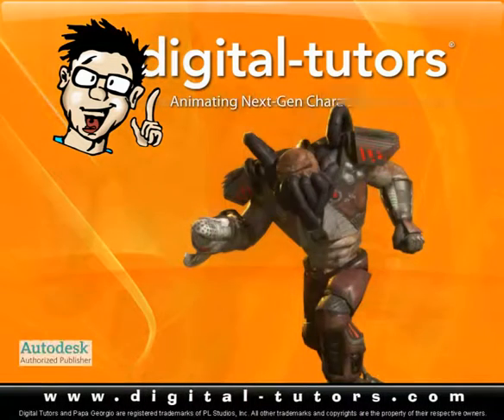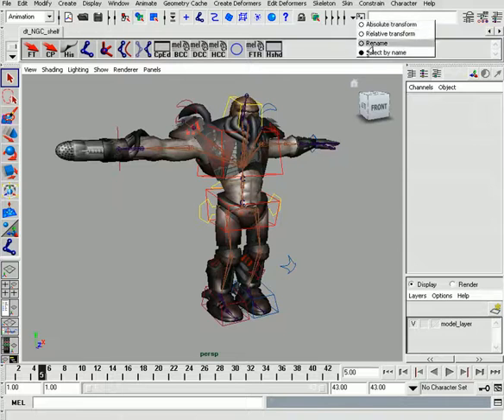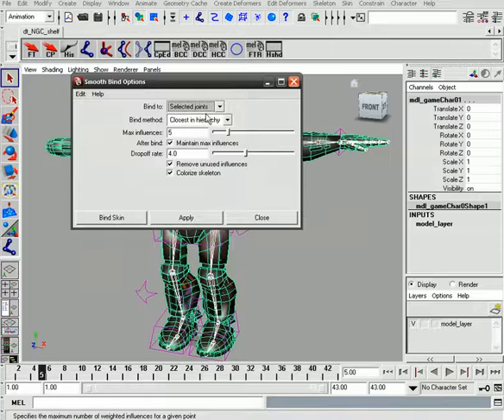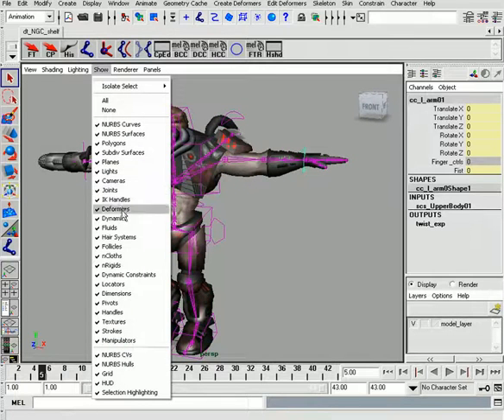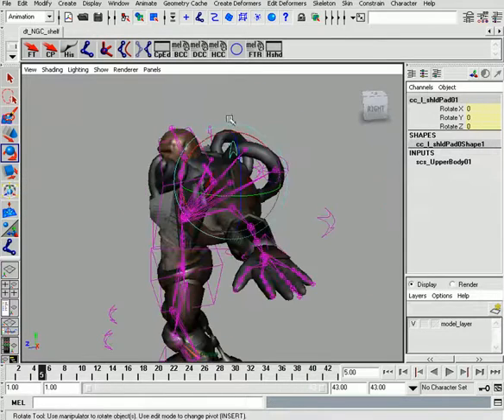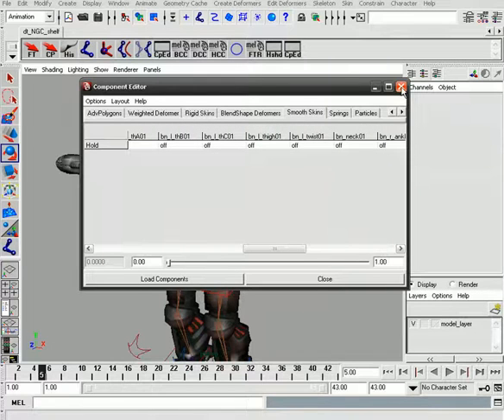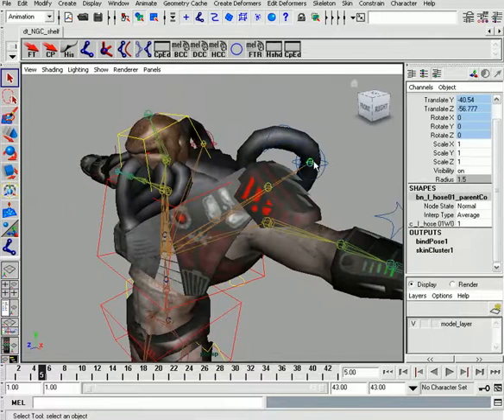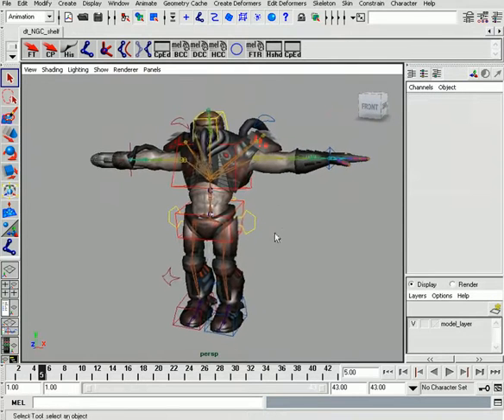Animating Next Gen Characters. Part 22. Autodesk Maya